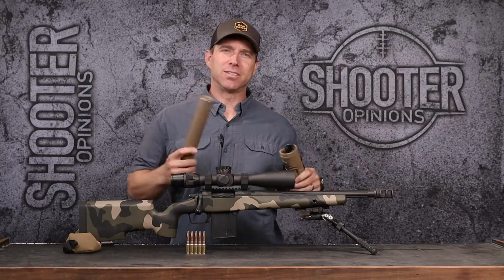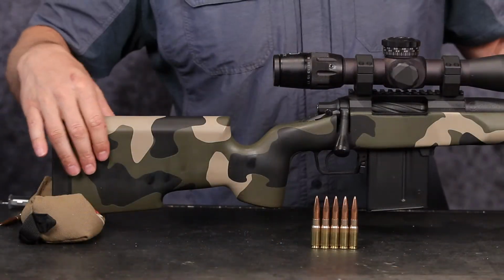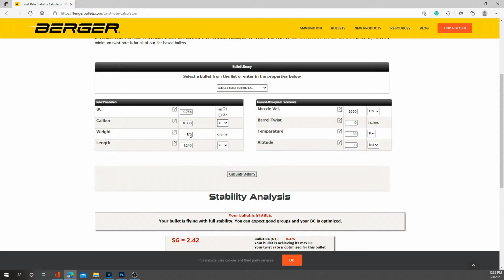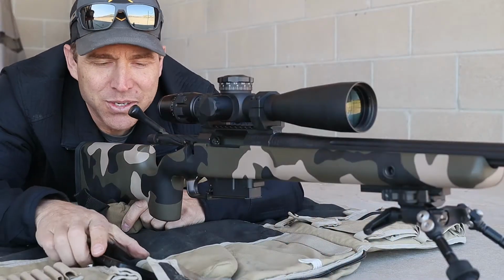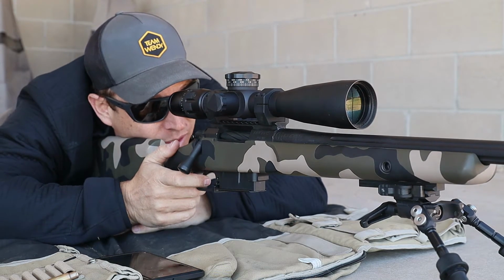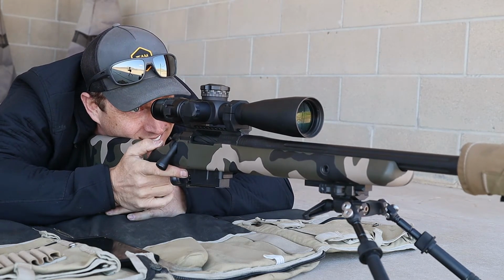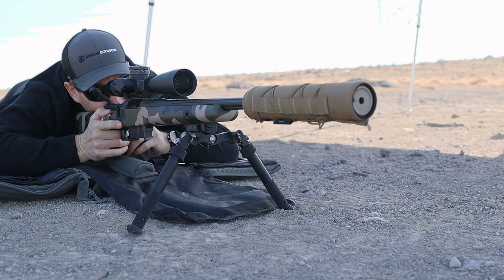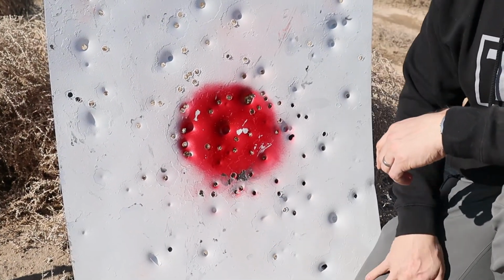The Ultimate Suppressed 338 Caliber Rifle - 338BR / 338 Whisper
This is a subsonic-specific 338, that's built for ultimate long-range shooting with a suppressor.  What we ended up with is a 338 BR (7mm BR necked up) built on Defiance Machine Ruckus action with a 16.5" K&P barrel with a 1:6.5 twist. This barreled action sits in a Grayboe Renegade stock with a Timney Calvine Elite trigger, topped with  US Optics FDN 17.  The whole rifle was built because the Thunderbeast 338BA needed to get more range time and this was the perfect way to make that suppressor shine.

Bullet 338 Lapua Senar
Velocity at muzzle 1060
64.5 MOA out to 500 yards
Calculated velocity at 500 yards 941 fps
Calculated energy at 500 yards 590 ft-lbs

You can read about it at ShooterOpinions.com